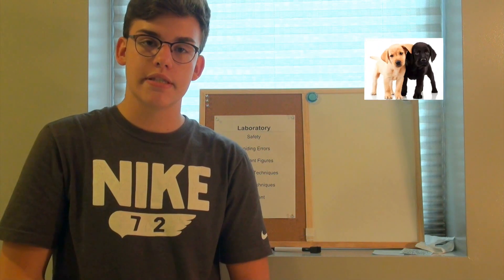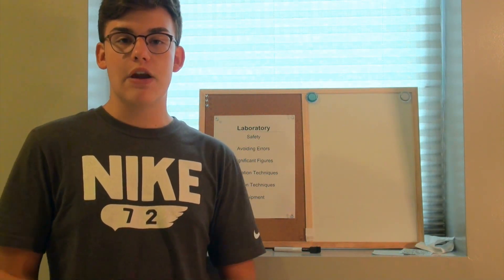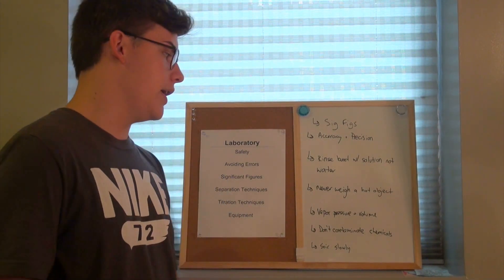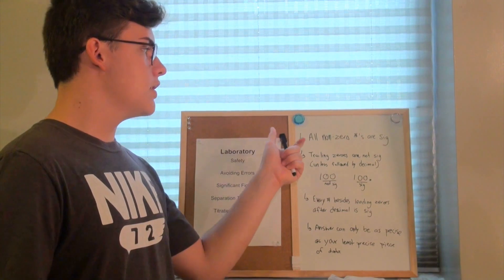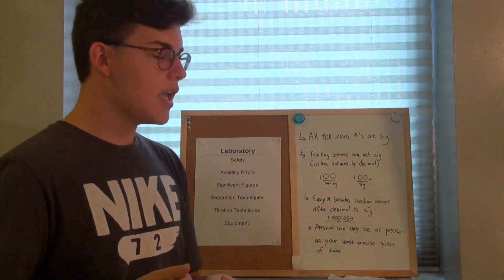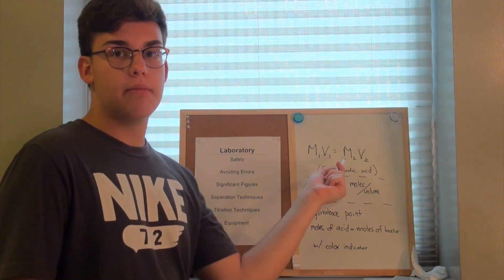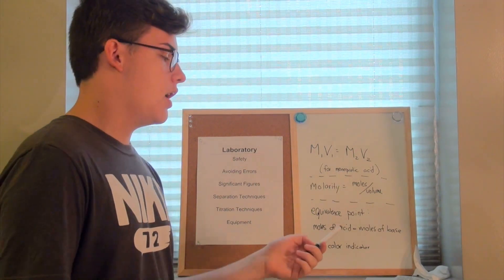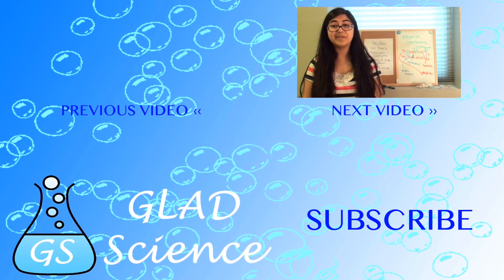Basics of the Laboratory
This video, which acts as the introduction topic to the chemistry tutorials on this channel, covers the basics of the laboratory. The explanations range from minimizing errors to listing many important lab equipment. We hope this video is helpful.